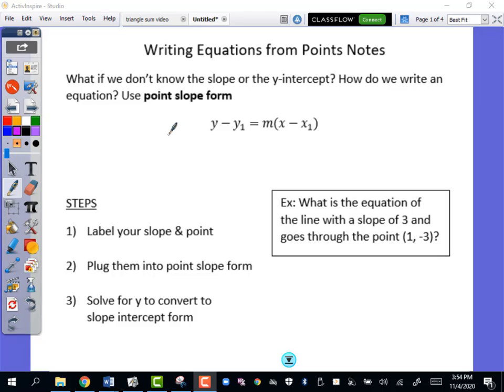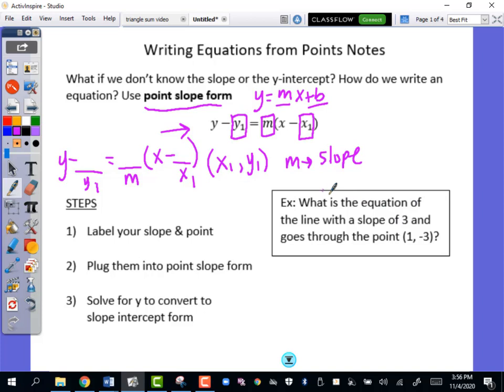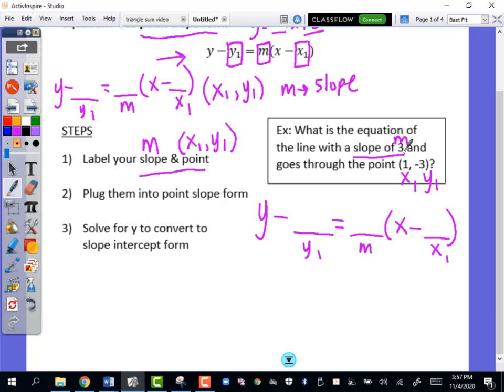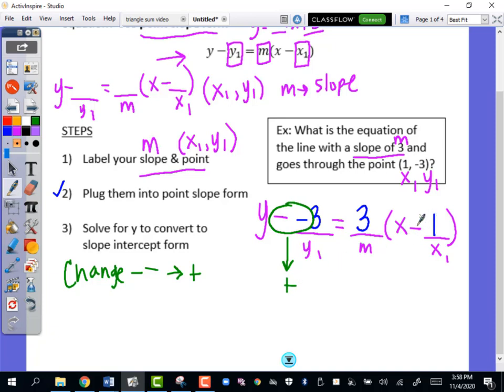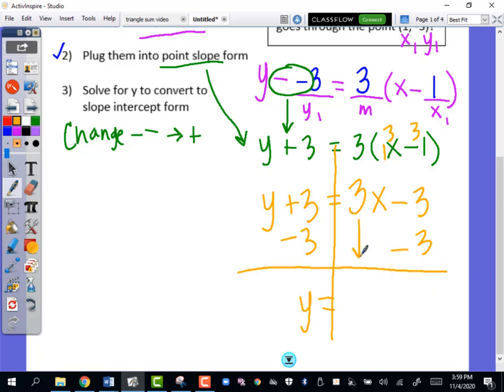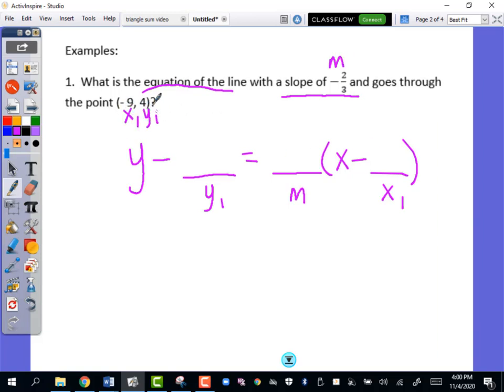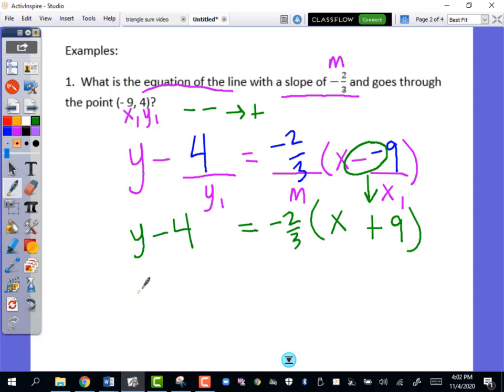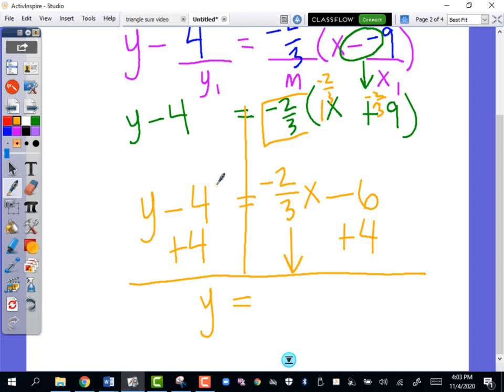Point Slope Given Slope